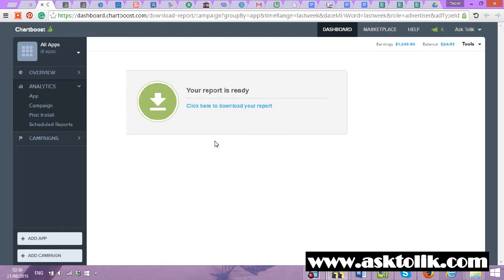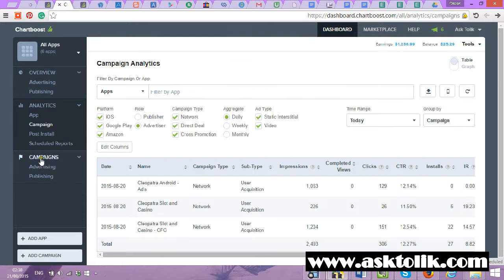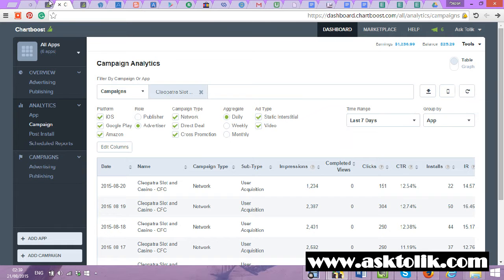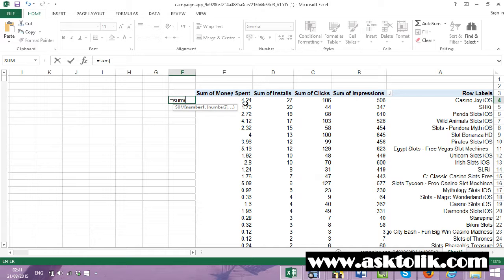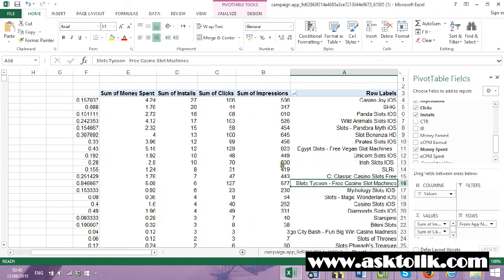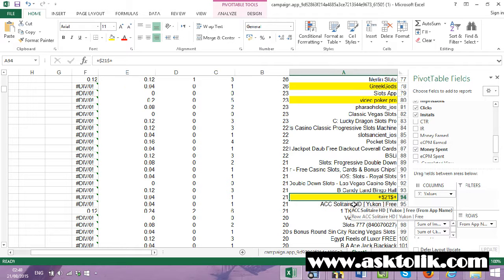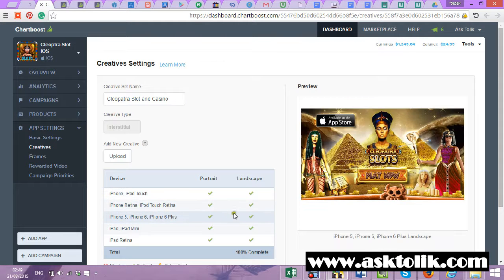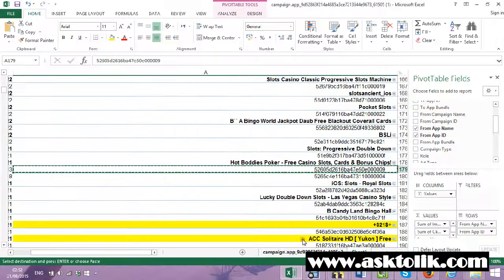How Optimize Your Chartboost Ad's Campaign and buy traffic for 0.2$ and less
how filter ad's in chartboost - Best tutorial about chartboost Secrets - Ninjaz tips.

Big companies spend huge money on marketing and buying traffic , i will show you in next video how i minimize my expense of buy traffic and optimized my campaigns

I show you in that video how i buy traffic from all big countries only for 0.2$ via chartboost , i sure you worried also about chartboost ecpm in 2015 getting low , so in extra videos i have you can see who increase also your chartboost ECPM like a publisher , chartboost average ecpm is amazing if you know how make it